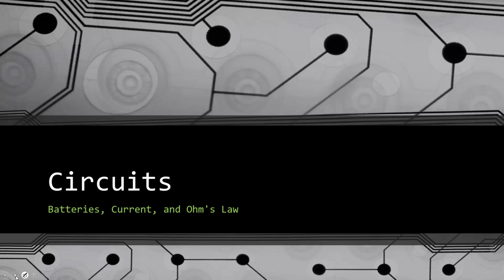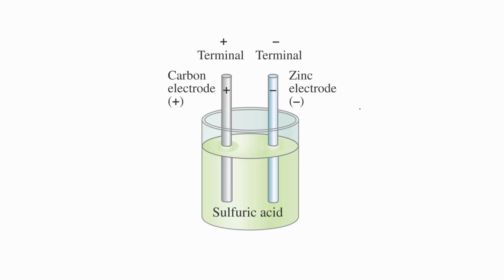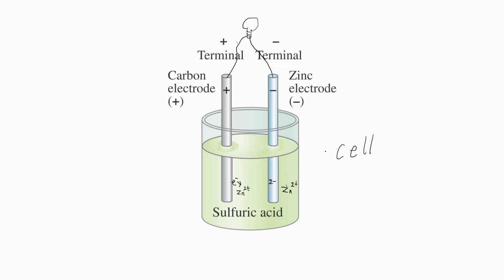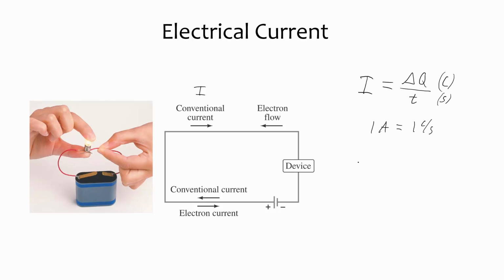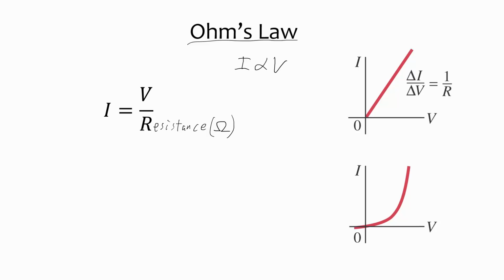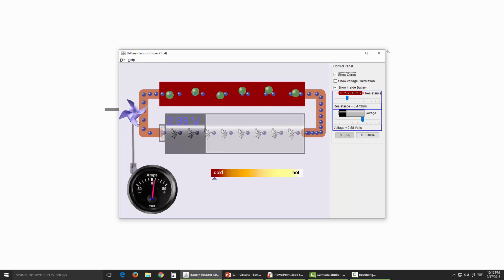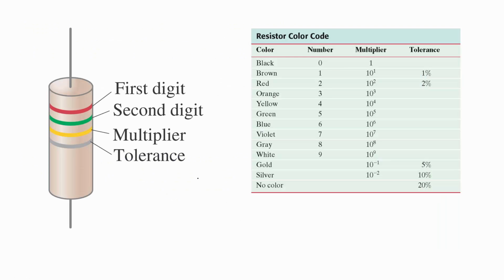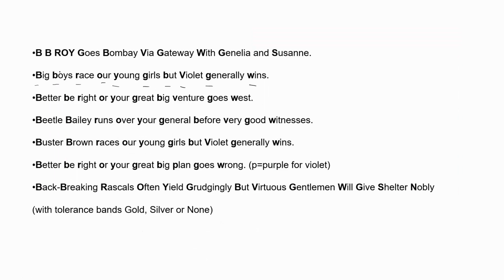Advanced Physics 8.1 - Circuits - Batteries, Current, and Ohm's Law